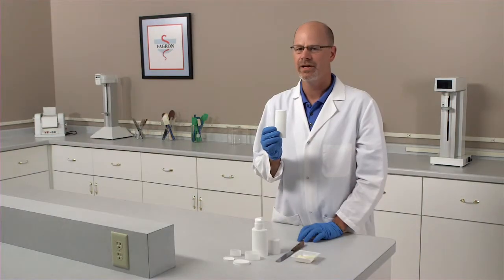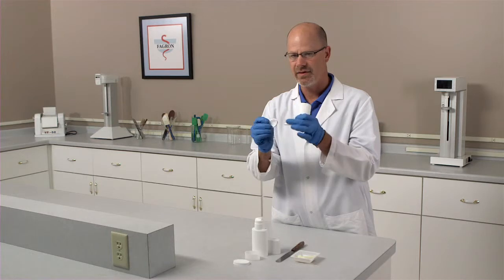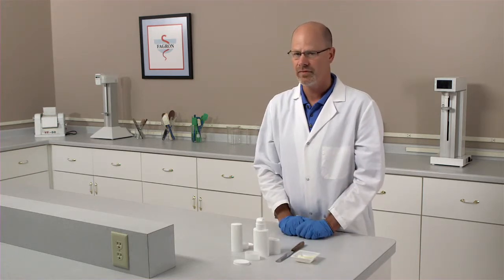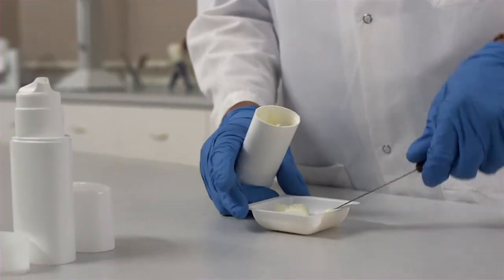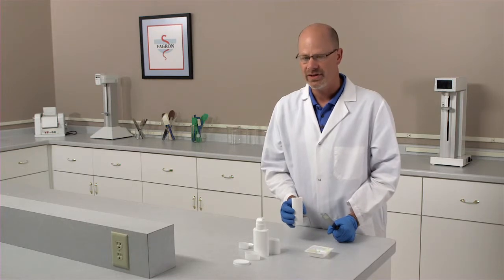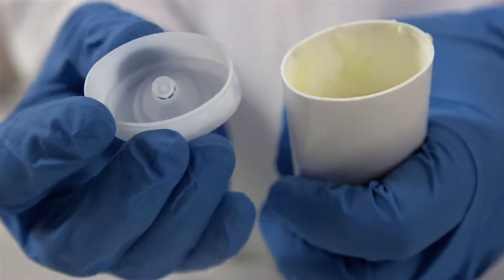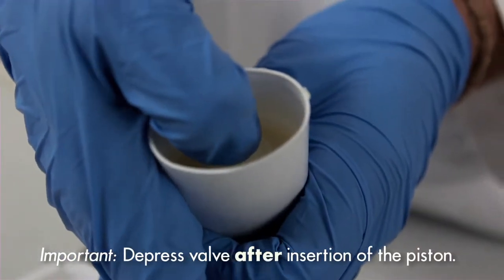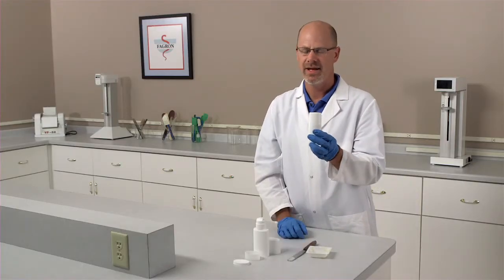Oval Pump Dispensers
Small, economical, manually-operated dispenser for creams, lotions and gels. Each pump delivers approximately 1 cc of product for patients who need a measured dose. Delivers an efficient 97% product evacuation. The patented vacuum-style airless dispensing technology of the pump guarantees performance, and the internal mechanism requires no springs or metal parts.